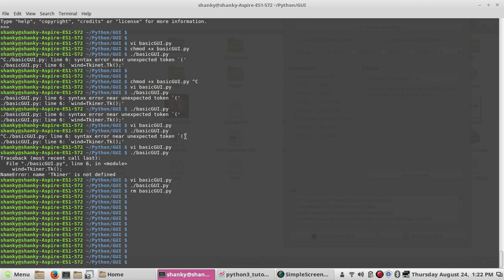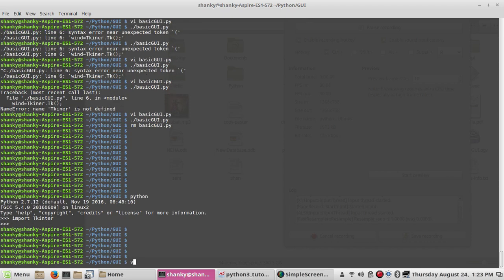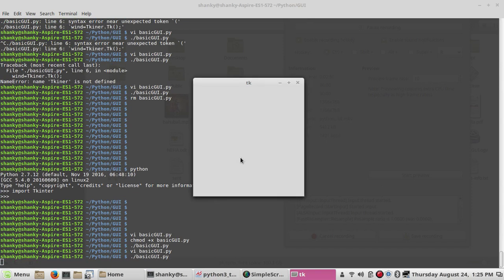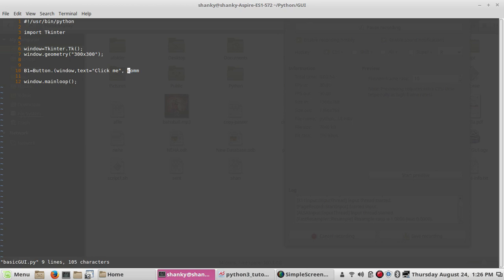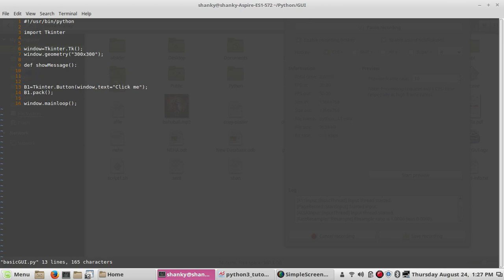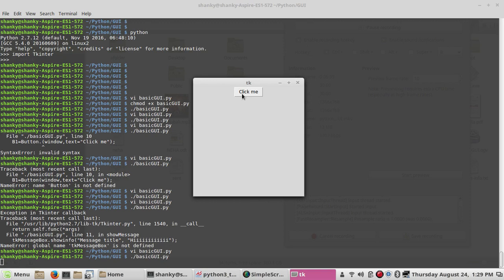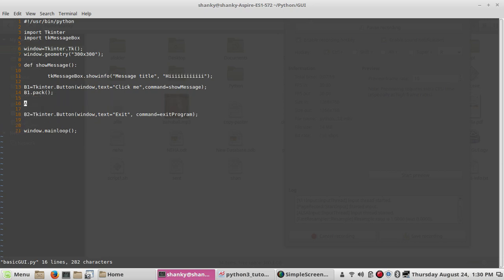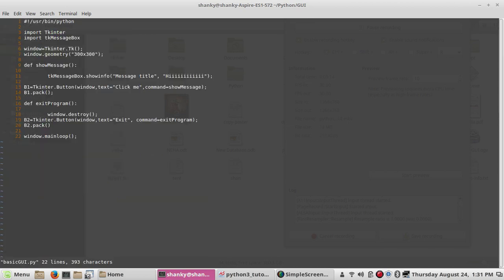How to create a first very basic GUI in Python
This is a live video of creating a very basic Graphical interface in python. The videos also shows to add a button on the GUI.